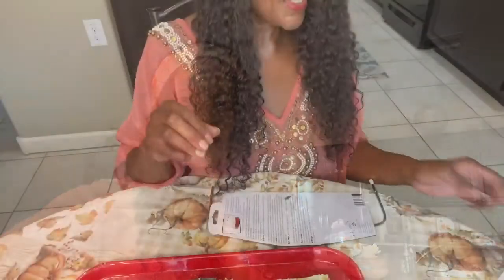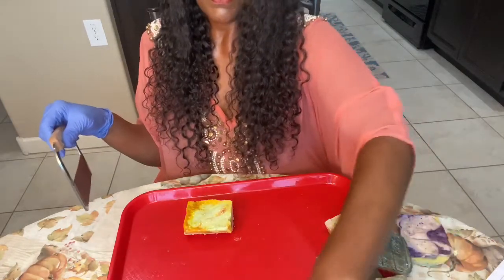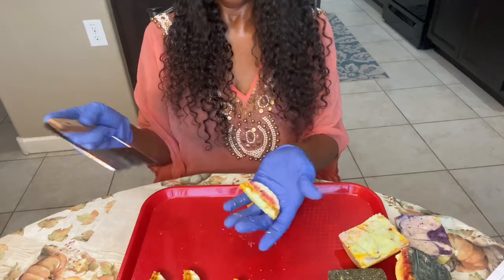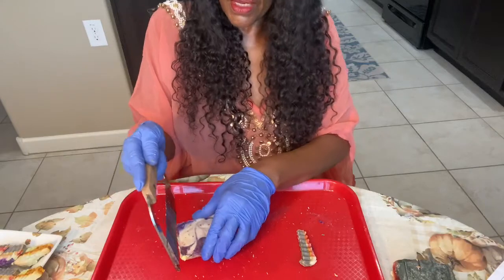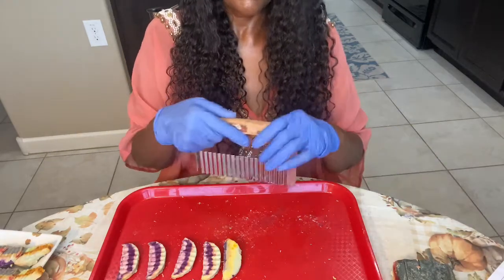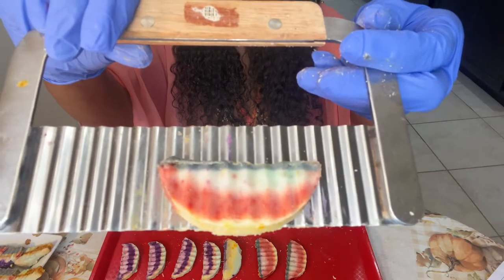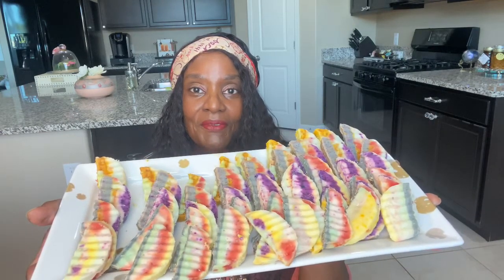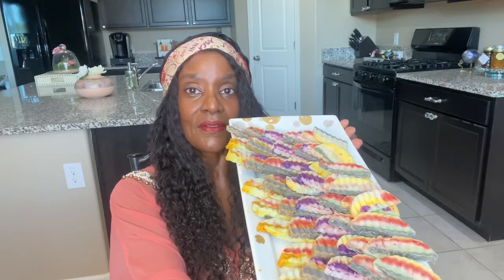How To Cut Cold Process Soap Embeds And Soaping Tools Needed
Welcome To : Glennceria Loving Hands
Today I will Demonstrate How To Cut Cold Process Soap Embeds And Showing Excellent Tools That Are Needed To Create Great Soap Embeds
How to cut your cold process embeds using the right tools can will help you Create

* Potato Peeler
* A Grater
* Cake Leveler
* Soap Cutter

I love making Artisan Soaps & Luxurious Skincare Treats
Glennceria Loving Hands channel is for the person who would LOVE to learn  how to live better ways of taking care of your skin, body and soul

* * * Great Tips * * *
Prove creative ideas that will help you daily
Promote younger looking skin
feeling better about yourself

glenncerialoving
glennceria27
Glennceria Loving Hands
Glennceria Loving Hands Soaps
GlennceriaLovin
$Glennceria27

                            Their Only One Of YOU

What do you want in a soap?
* Hardness
* Creamy
* Moisturizing
* Bubbly
* Health Reasons

I am here on YouTube to share all of my skills with you...
I would love to help youy create your own
My Goal is to have everyone using my Artisan Soap Bars one person at a time
* Not anymore *
Thanks To YouTube My Family